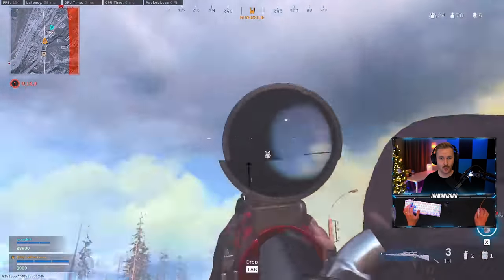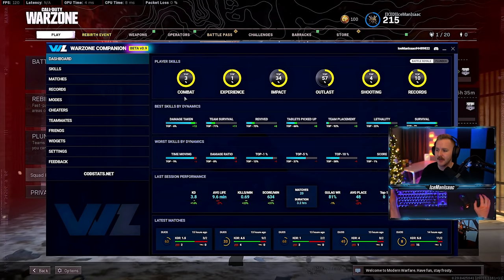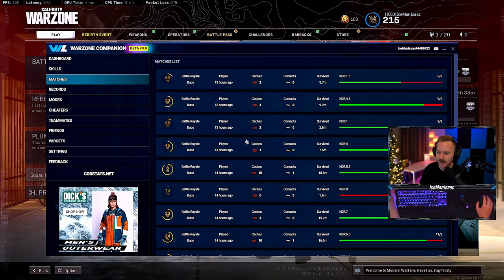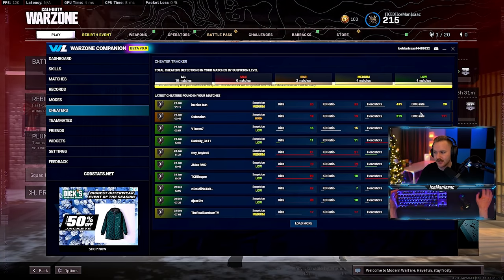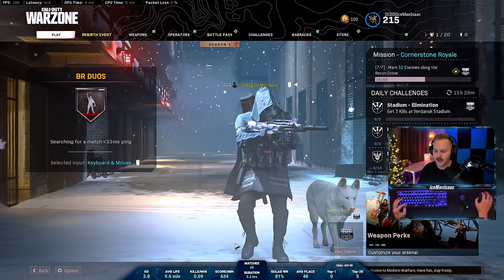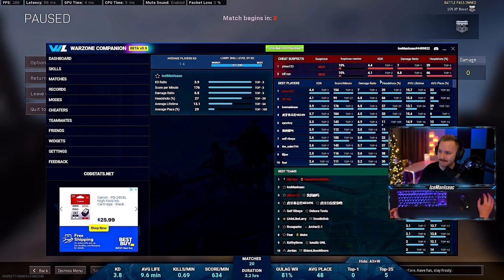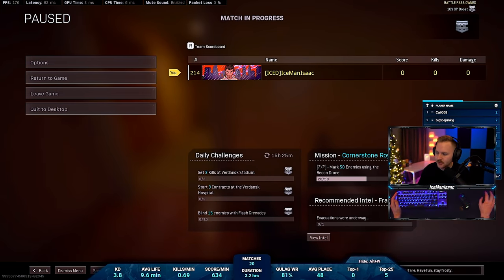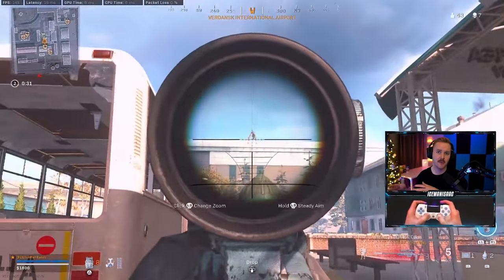HOW TO AVOID CHEATERS - Warzone's New Companion App! [Cold War Warzone]